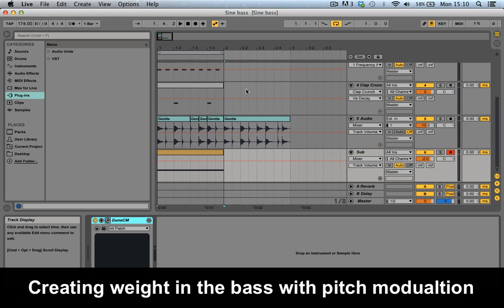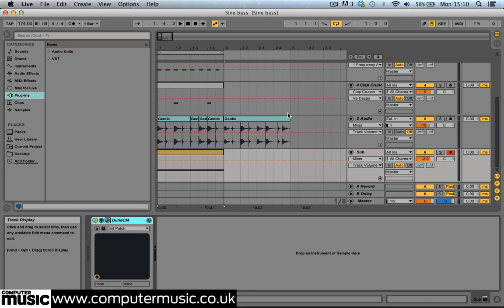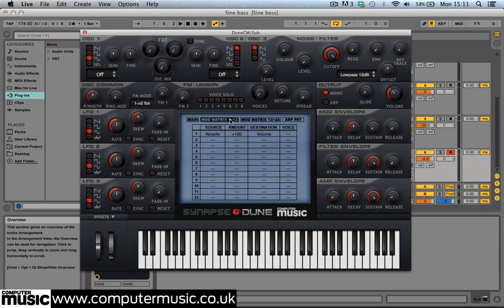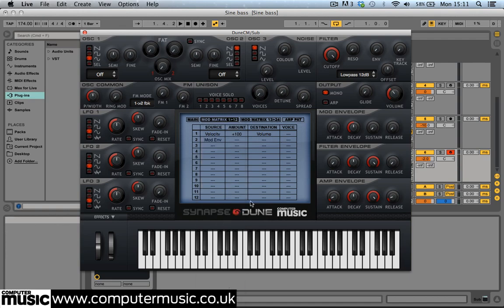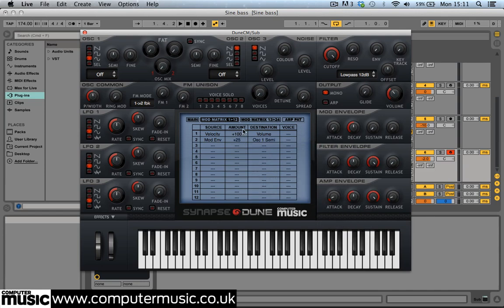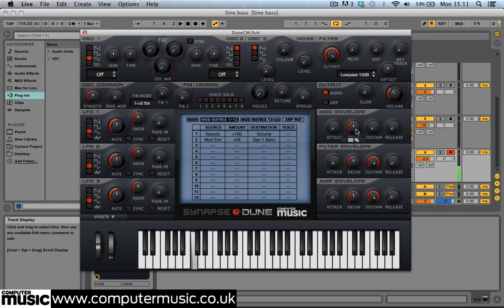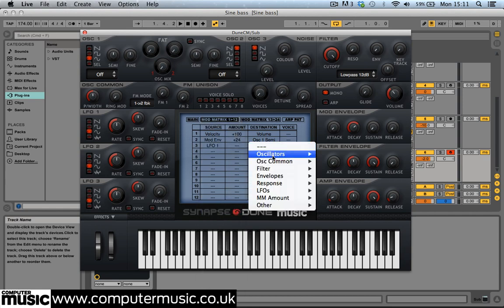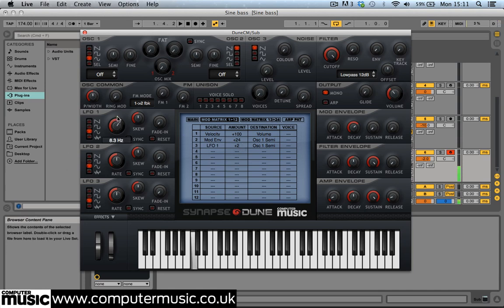Back To Bass-ics